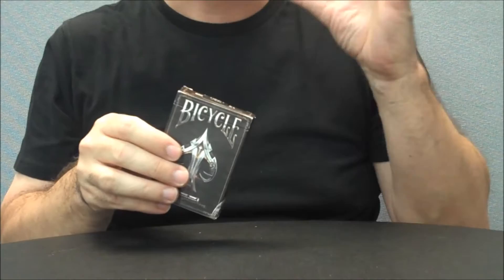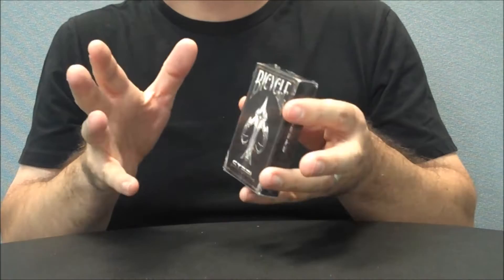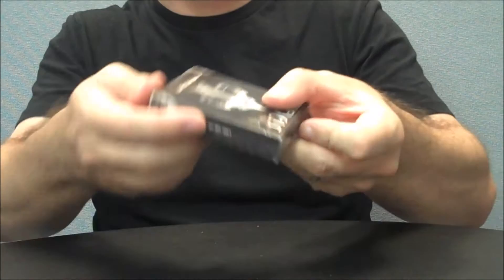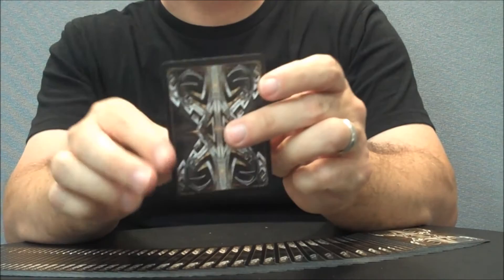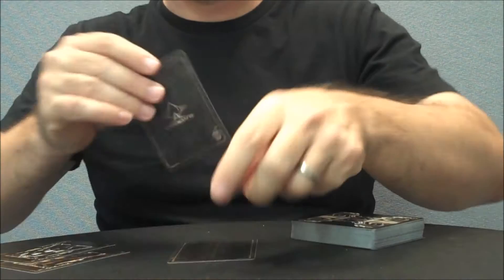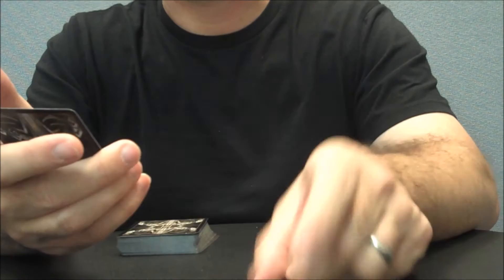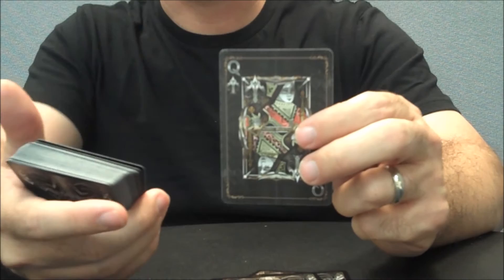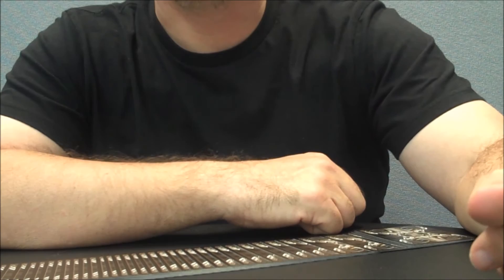Deck Review - Bicycle Steel Playing Cards - Cardicians